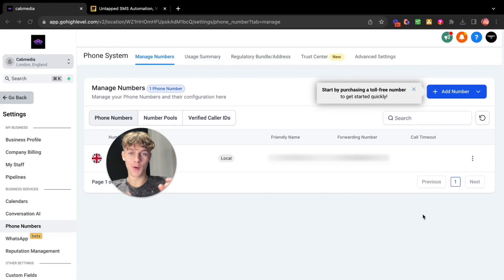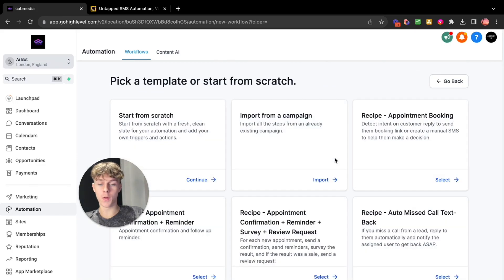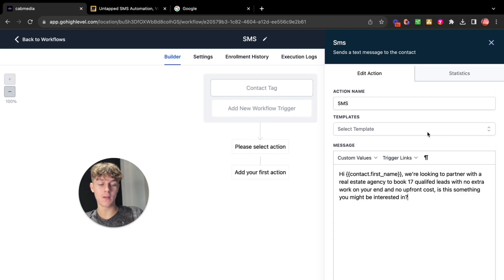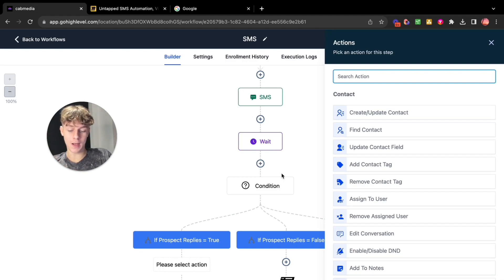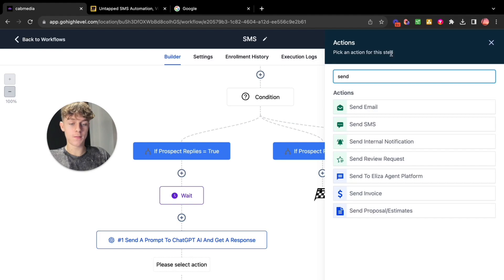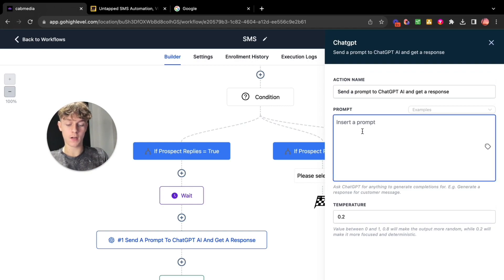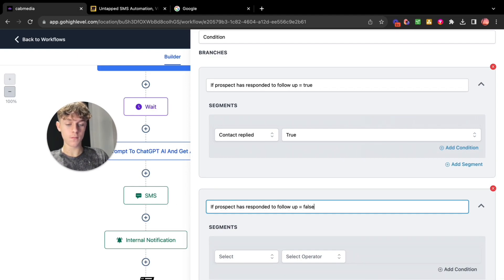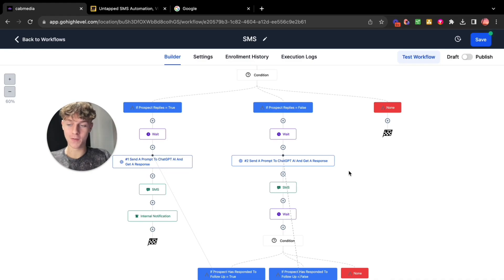INSANE Automated SMS Strategy To Book 5 Meetings a day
👇 FULL DESCRIPTION BELOW 👇
‎ Get My 1-1 Coaching and Systems To Scale Your Agency To $30k/month Below: Free Call

SMS is a VERY powerful tool to generate appointments for your agency and I share exactly how to build the workflow in this video STEP BY STEP. If you want more meetings but don't know how then this video will change the game! Enjoy :)